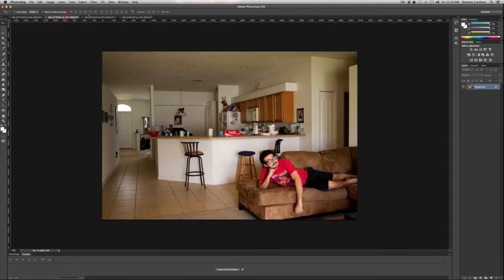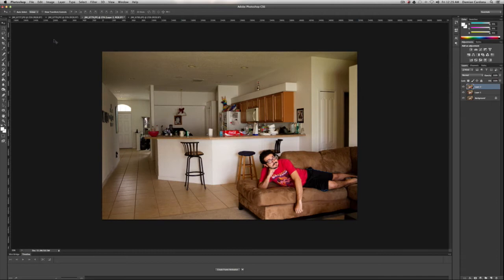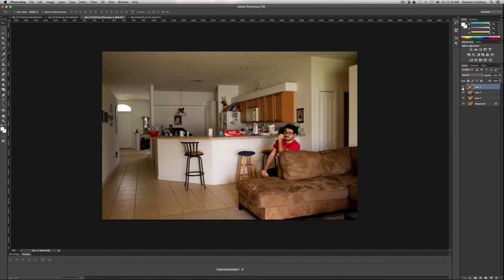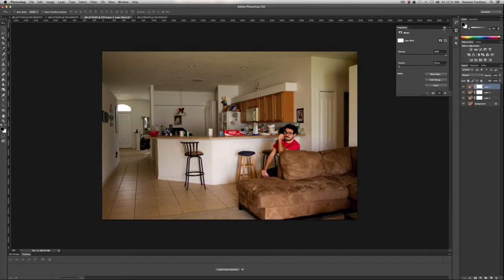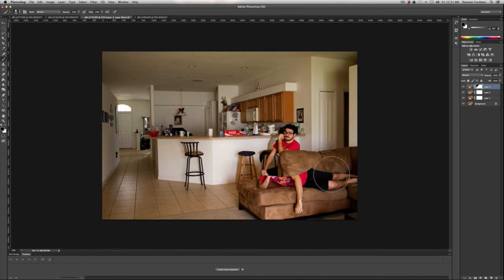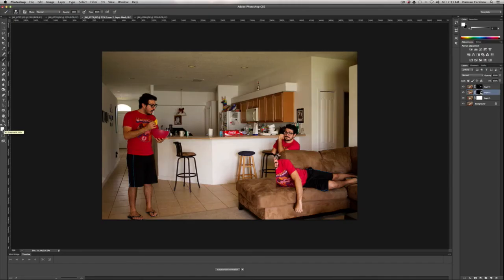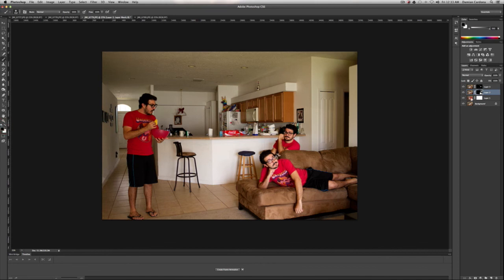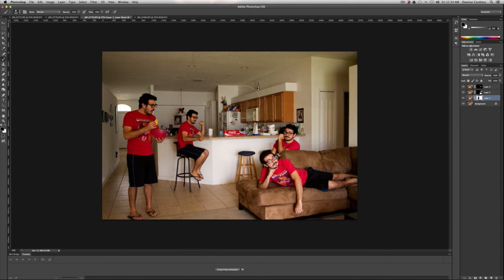How to Make Multi-Burst Pictures Into Individual Shots : Photography Tips & Techniques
Making multi-burst pictures into an individual shot requires you to set up your tripod in a very specific way. Make multi-burst pictures into individual shots with help from a longtime and experienced photographer in this free video clip.

Expert: Dan Reinecke
Filmmaker: Unknown Media

Series Description: You don't need years of experience to take pictures like a professional - you just need to know how to adjust your camera to get the most bang for your buck. Get tips on photography with help from a longtime and experienced photographer in this free video series.